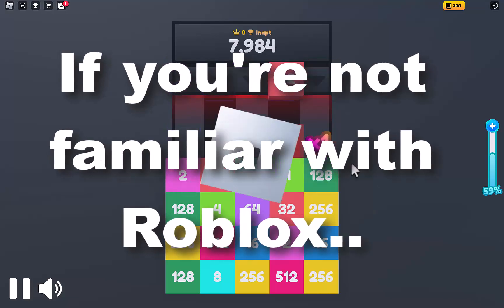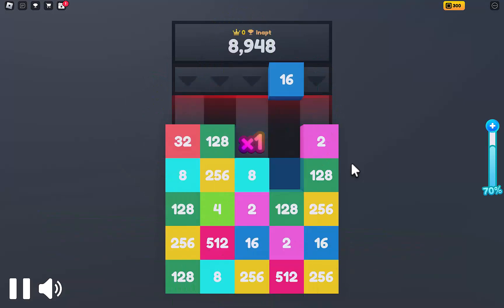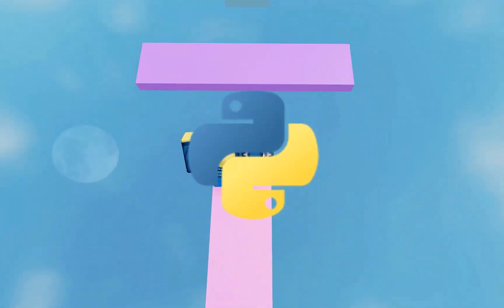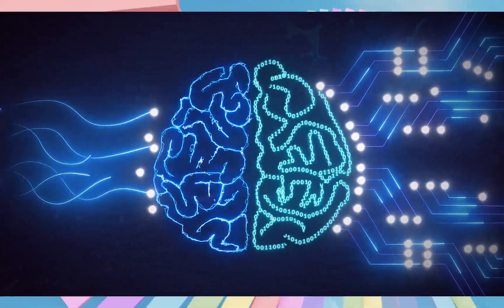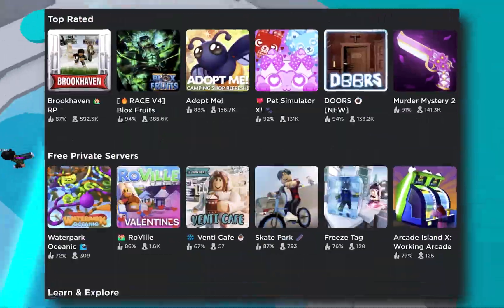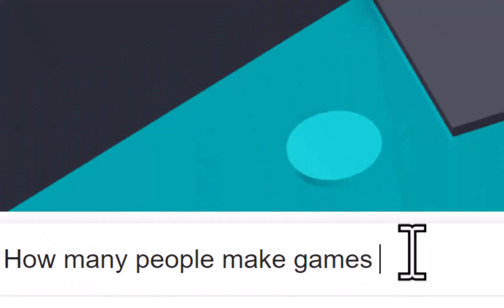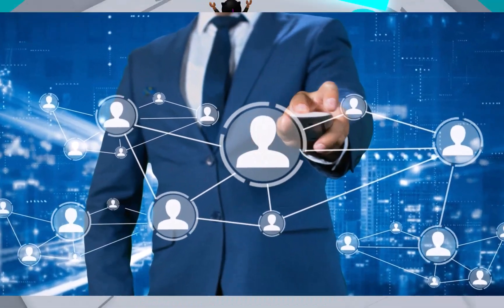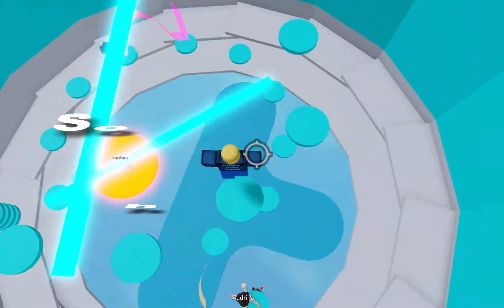You NEED To learn THIS.. (Roblox Studio)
🛠 Are you interested in game development? Or maybe just looking to develop some new skills? In this video, I'll be discussing why you NEED to be learning Roblox Studio now. Roblox is a massively popular gaming platform with millions of active users and thousands of new players playing every day. With Roblox Studio, you can create your own games and potentially reach a massive audience. But that's not all - the skills you learn in Roblox Studio are transferable to other areas of software development. And don't worry if you're a complete beginner - Roblox Studio is easy to use and there's a huge community of people ready to help and support you. So what are you waiting for? Watch this video now and start exploring the world of Roblox Studio!